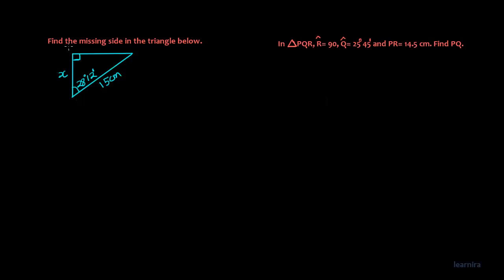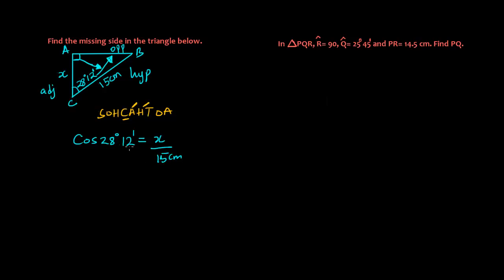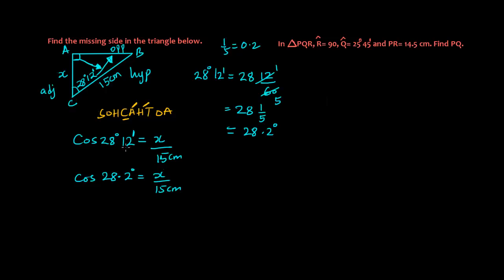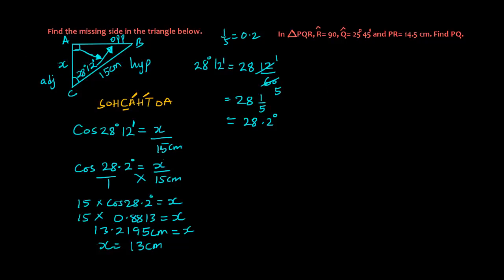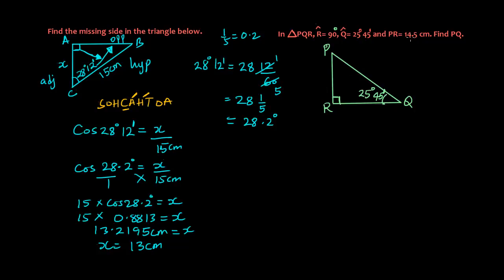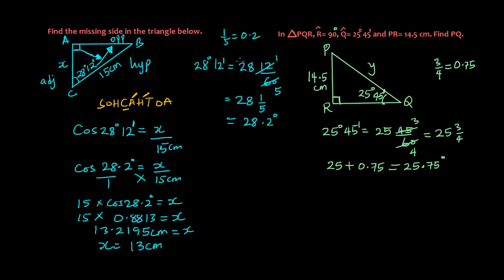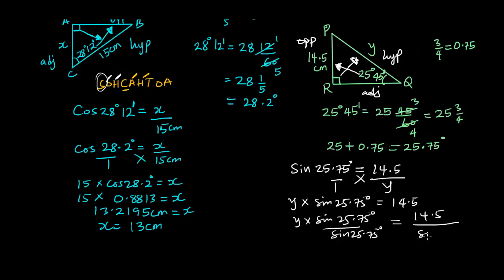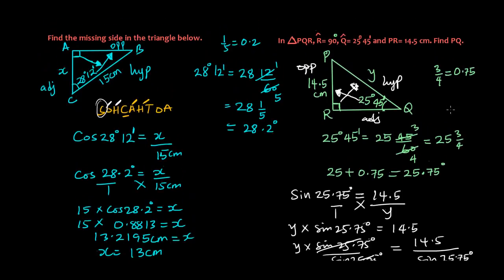Using Sine and Cosine ratio to find a side | Learnira